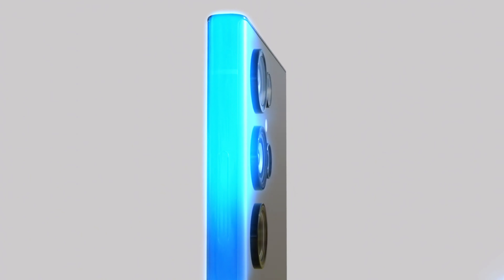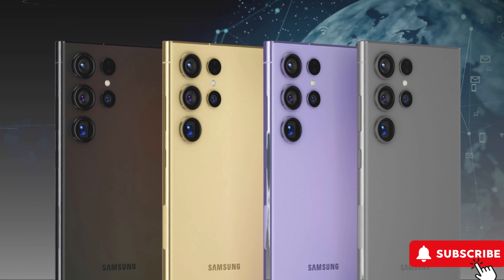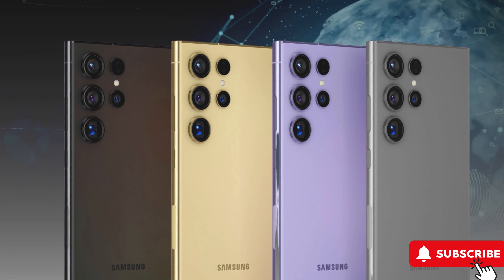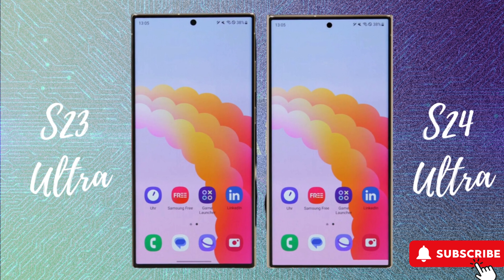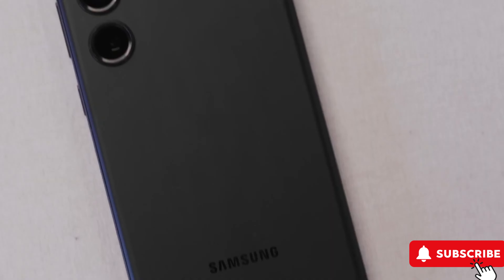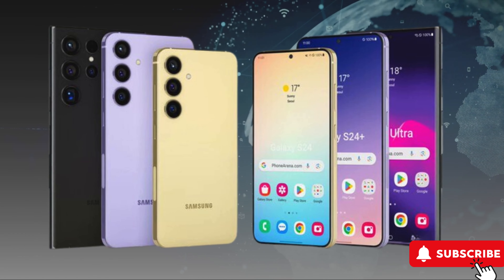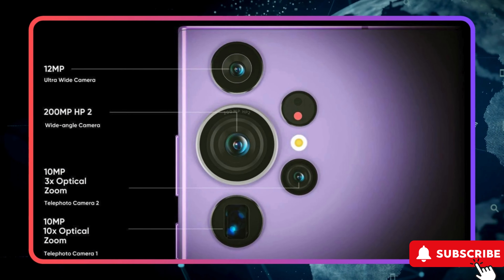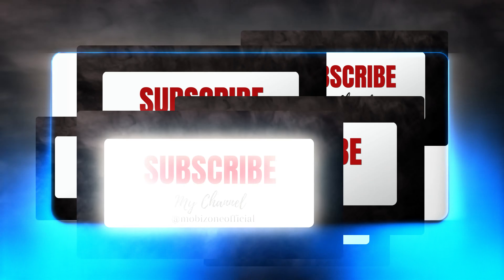Discover Why Samsung S24 Ultra Beats iPhone 15? - Full Review | WOW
In this detailed Samsung Galaxy S24 Ultra review, we delve into the features and performance, answering the burning question: Is the New Samsung S24 Ultra better than the iPhone 15? Discover the strengths and weaknesses of each device, helping you make an informed decision. Don't miss out on this comprehensive comparison!
Explore the future with the Samsung Galaxy S24 Ultra! Unveil unmatched features that outshine the iPhone 15 Pro Max. Witness blazing speed and style in this game-changing smartphone. Don't miss out – watch the video now! 🔥

Samsung vs. iPhone
iPhone vs. Samsung
Samsung vs. Apple